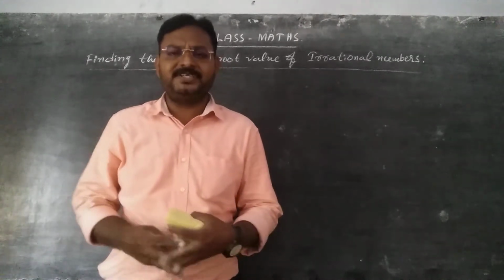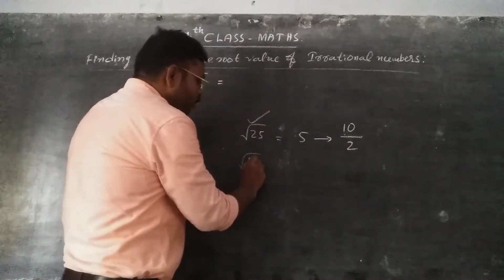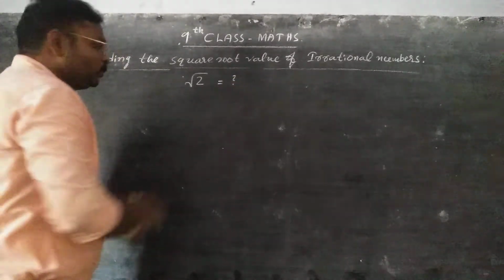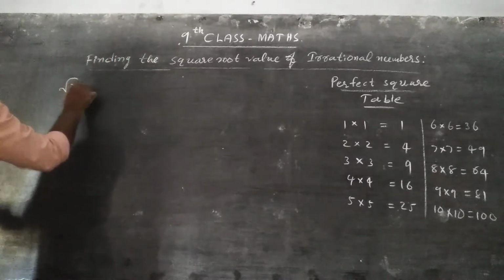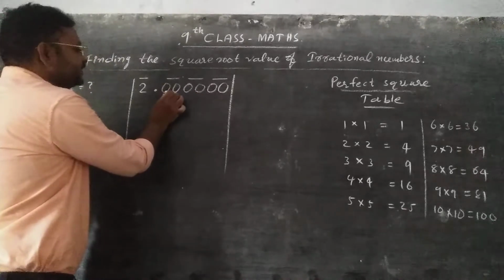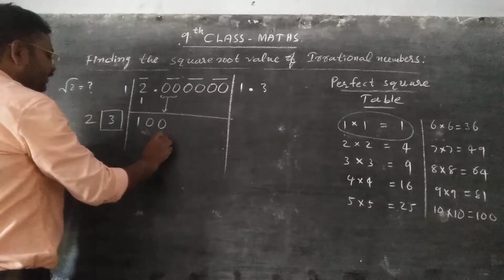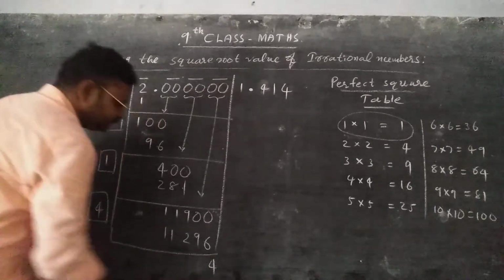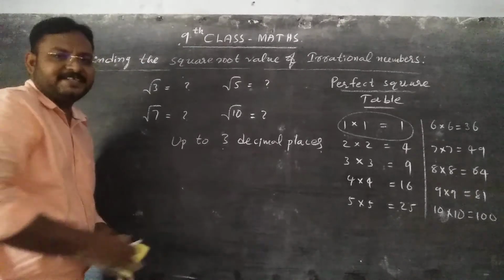REAL NUMBERS 9TH CLASS PART 5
FINDING SQUARE ROOT VALUE OF IRRATIONAL NUMBERS